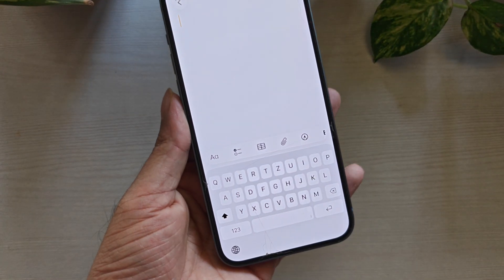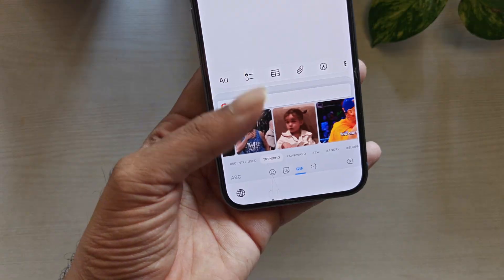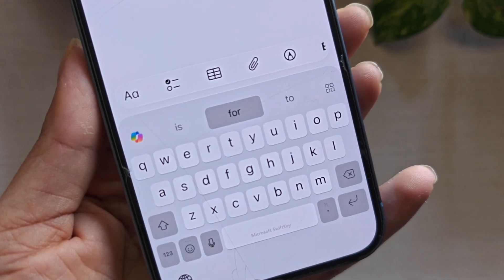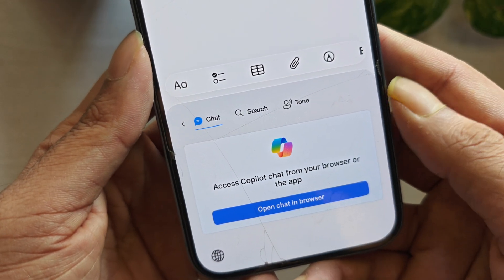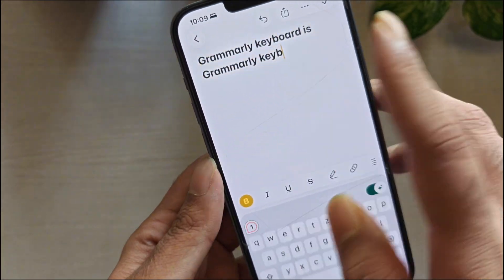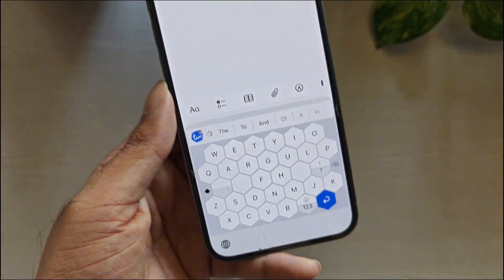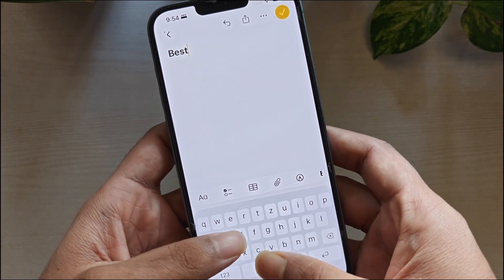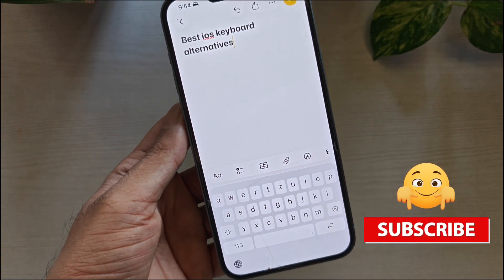5 Best Keyboards for iPhone for 2026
Does Apple's keyboard feel slow or make annoying autocorrect mistakes? We tested 5 alternative iPhone keyboards to find the best one for swipe typing, predictions, grammar, speed, and accuracy.

In this video, we test and compare:
- Gboard - Built-in Google Search + GIF/emoji search
- Microsoft SwiftKey - Better predictions & autocorrect
- Fleksy - Gesture shortcuts for faster editing
- Grammarly Keyboard - Professional writing & grammar checker
- Typewise - Honeycomb layout to reduce typos